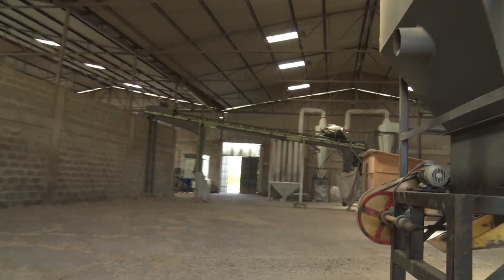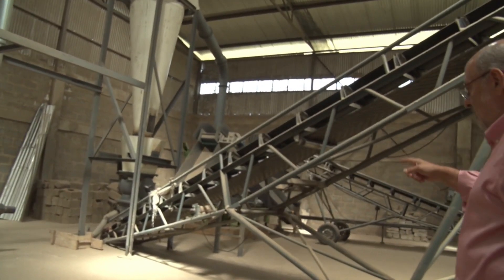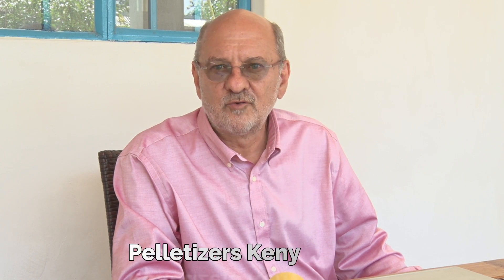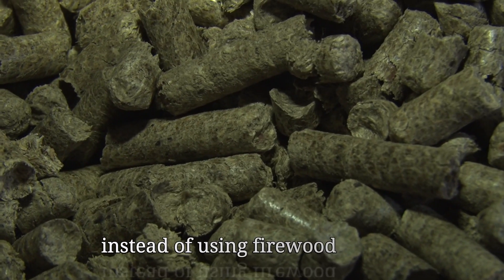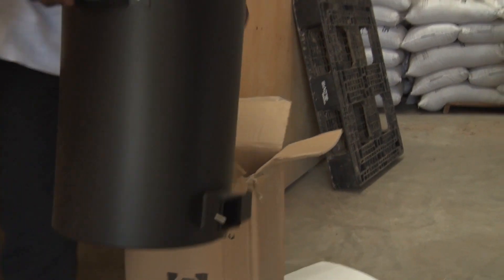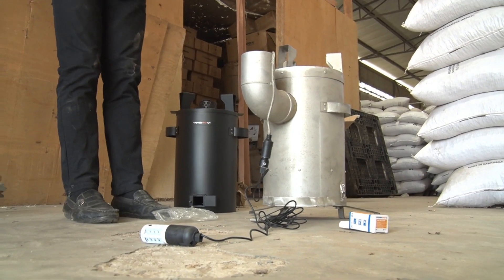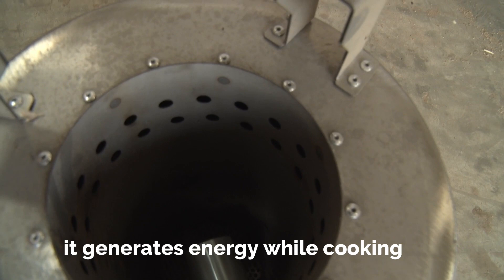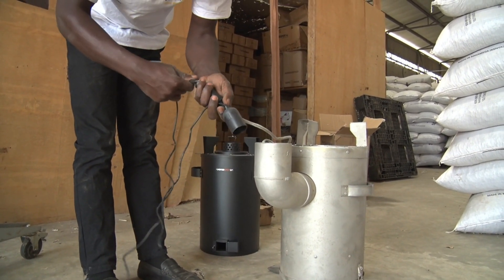Production of Pellets from Sugarcane Bagasse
A Local company sets up a plant to convert Sugarcane bagasse to pellets.
The pellets are then used as fuel in Jikos and can also be used as fuel in burners and boilers for both institutions like schools, and industries like the apparel industry,.
Pellets do not produce smoke, can therefore replace charcoal.
By using them you save costs, you also participate in saving the environment by avoiding tree felling while also in allowing the company to utilize most of sugarcane bagasse that is normally dumped by sugar factories as waste.